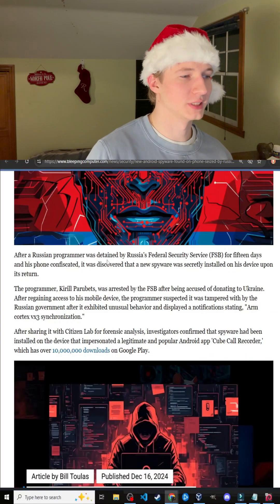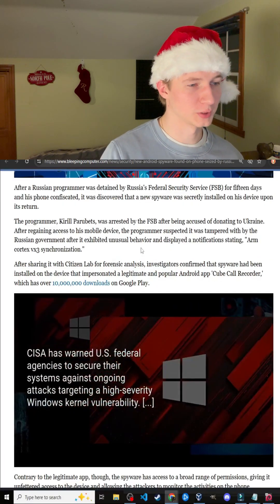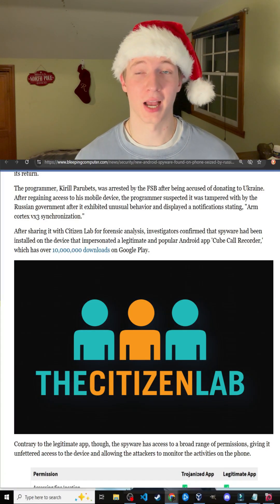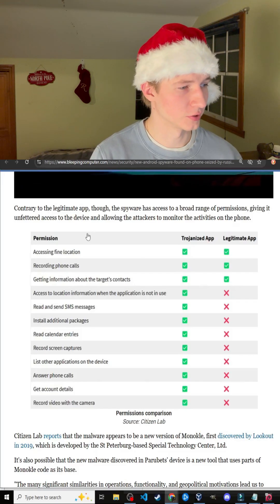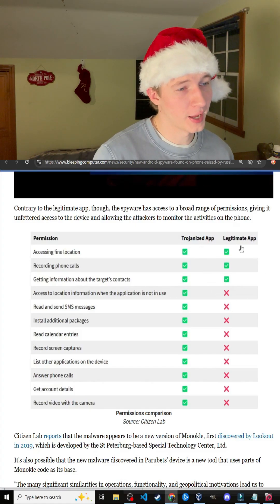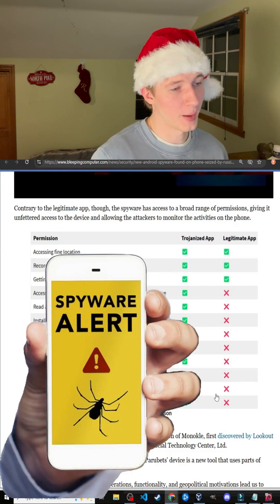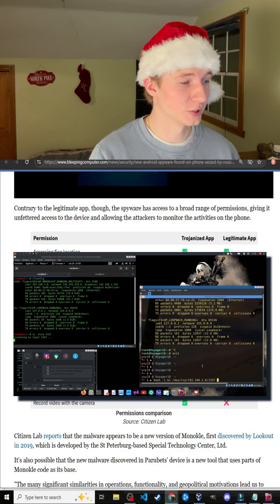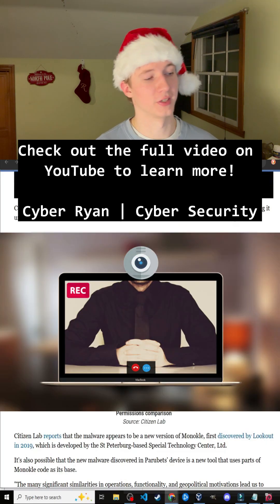Russian Government Installs Spyware on Citizen’s Phone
In this video, we dive into the latest cybersecurity shocker – new Android spyware discovered on a phone seized by the Russian FSB. This malware raises serious concerns about mobile security, government surveillance, and the evolving landscape of cyber espionage. If you're an Android user or someone interested in cybersecurity news, you won't want to miss this breakdown.